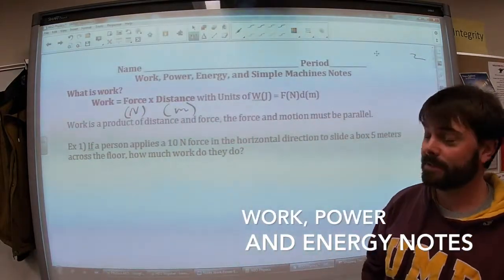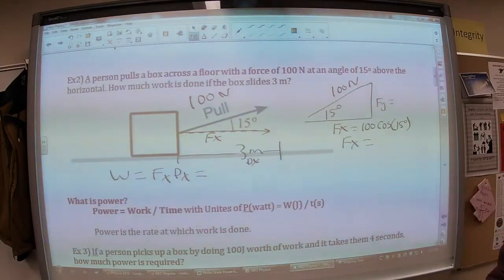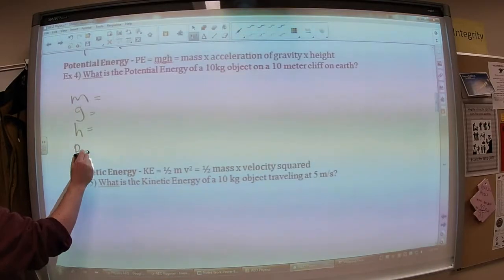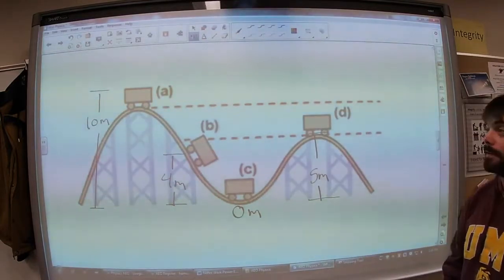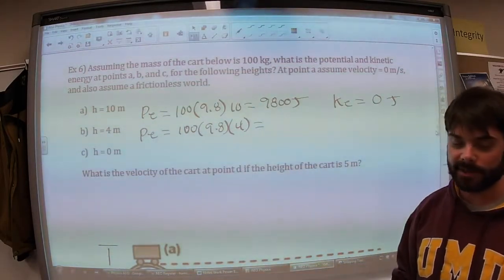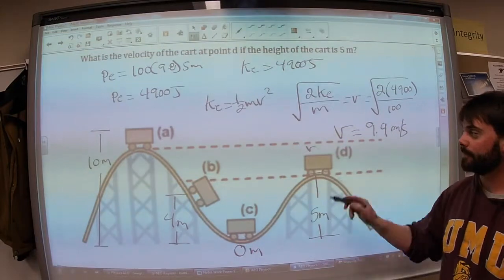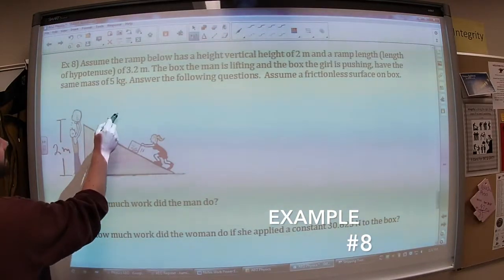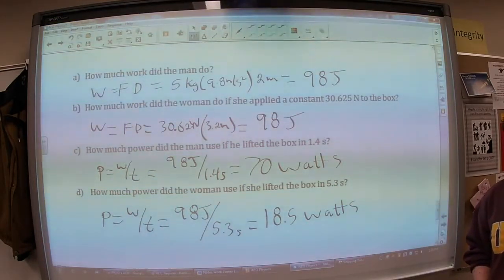Work Power Energy Notes